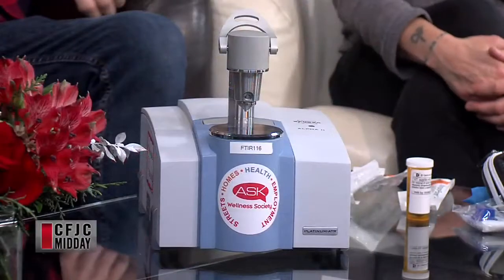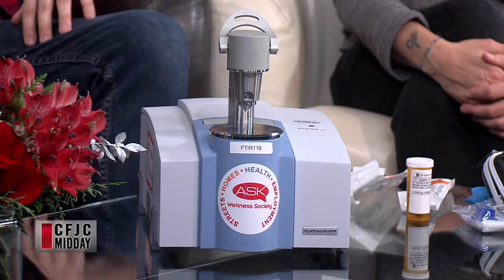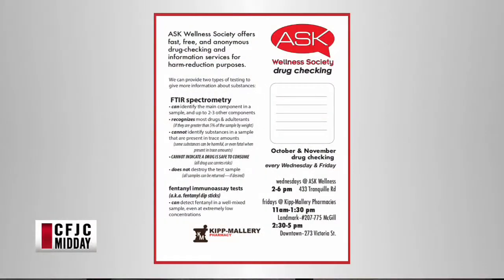CFJC Midday - Dec 07 - FTIR Drug Testing by ASK Wellness